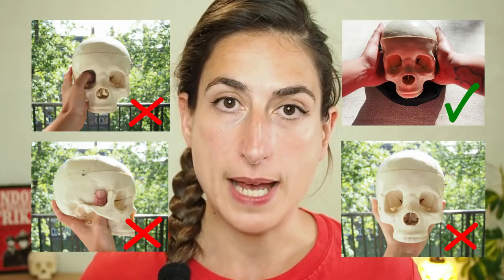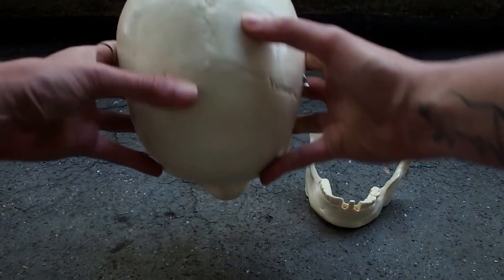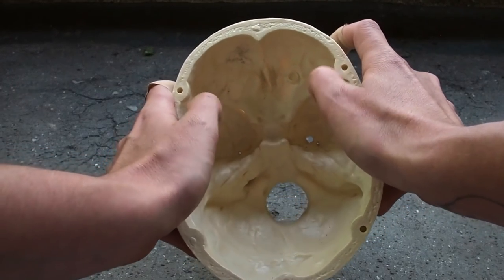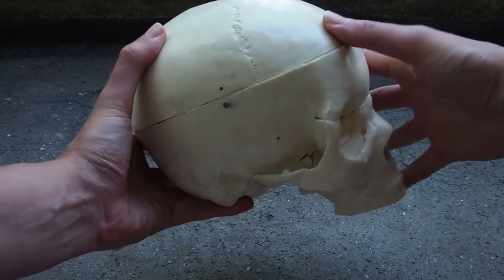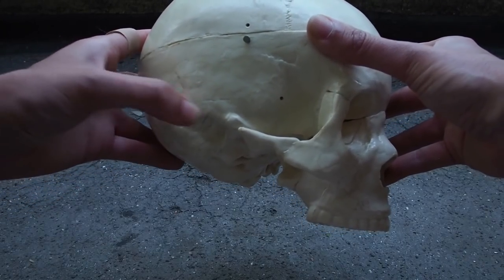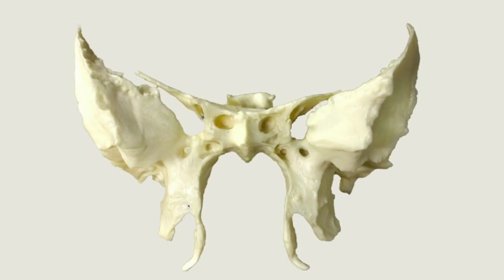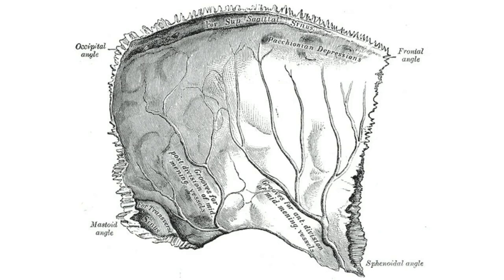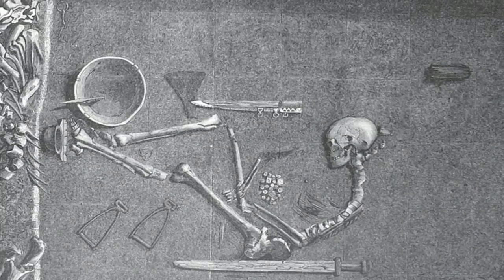Archaeology Workshop #3 - Human Skull Anatomy for Archaeology (Beginners!)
(Contains images of human remains) How do archaeologists tell someone's age or sex? And what else can we learn from the human skull? Maiya shows us the basic anatomy of the human skull, and some of the key features that archaeologists look at. You also get a chance to find those features on your own skull, and examine photos from three real archaeological sites.

0:00 Intro
2:45 All the skull bones
4:48 Cranial bones
9:25 Facial bones
11:56 Age estimation
13:30 Sex estimation
15:56 You try it!
19:46 Viking warrior
21:40 Ancient Greek soldier
24:09 Skull-shaping and the collapse of Rome